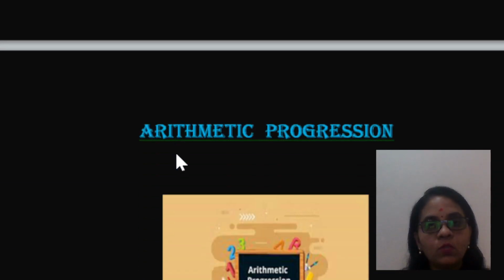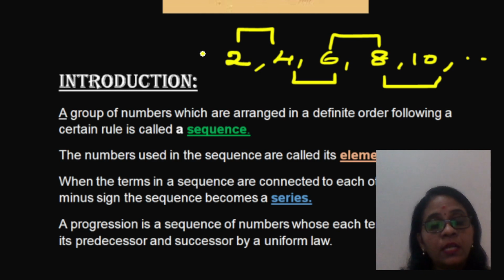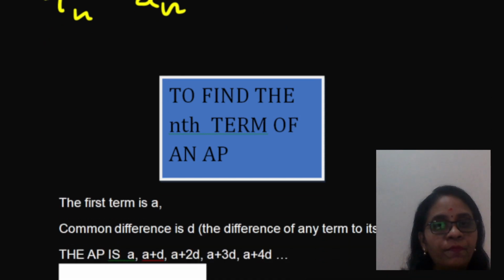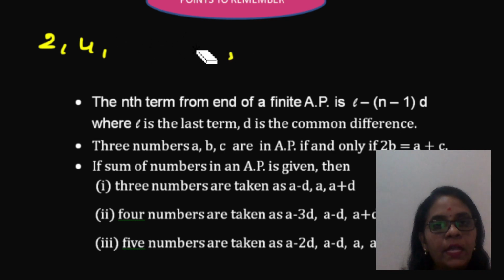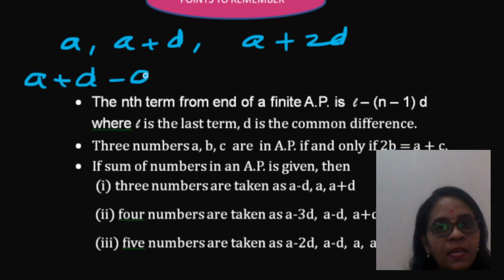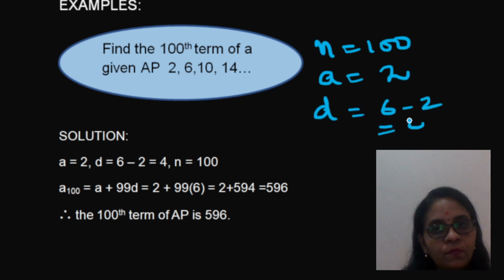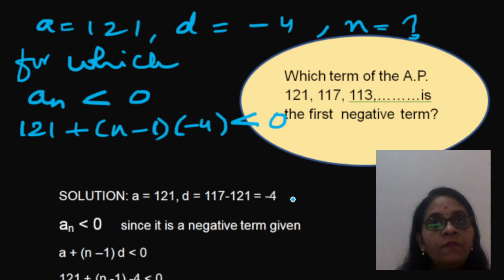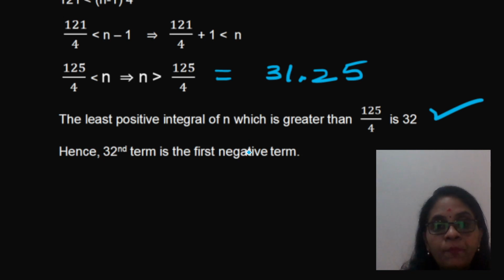ARITHMETIC PROGRESSION PART 1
Arithmetic Progression (AP) is a sequence of numbers in order, in which the difference between any two consecutive numbers is a constant value. It is also called Arithmetic Sequence. For example, the series of natural numbers: 1, 2, 3, 4, 5, 6,… is an Arithmetic Progression, which has a common difference between two successive terms (say 1 and 2) equal to 1 (2 -1). Even in the case of odd numbers and even numbers, we can see the common difference between two successive terms will be equal to 2.
A progression is a special type of sequence for which it is possible to obtain a formula for the nth term.  The Arithmetic Progression is the most commonly used sequence in maths with easy to understand formulas.

Definition 1: A mathematical sequence in which the difference between two consecutive terms is always a constant and it is abbreviated as AP.

Definition 2: An arithmetic sequence or progression is defined as a sequence of numbers in which for every pair of consecutive terms, the second number is obtained by adding a fixed number to the first one.

The fixed number that must be added to any term of an AP to get the next term is known as the common difference of the AP. Now, let us consider the sequence, 1, 4, 7, 10, 13, 16,…

It is considered as an arithmetic sequence (progression) with a common difference 3.
Note: The behaviour of the sequence depends on the value of a common difference.

If the value of “d” is positive, then the member terms will grow towards positive infinity
If the value of “d” is negative, then the member terms grow towards negative infinity

Types of AP
Finite AP: An AP containing a finite number of terms is called finite AP. A finite AP has a last term.

For example: 3,5,7,9,11,13,15,17,19,21

Infinite AP: An AP which does not have a finite number of terms is called infinite AP. Such APs do not have a last term.

For example: 3,5,7,9,11,13,15,17,19,21